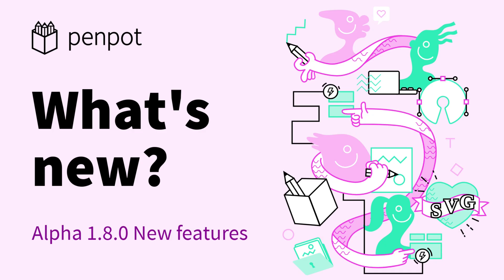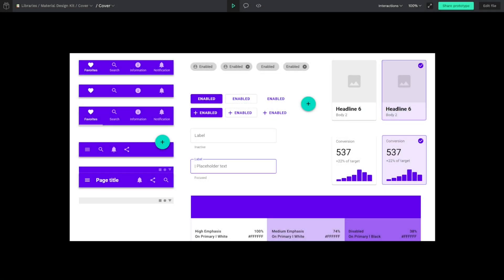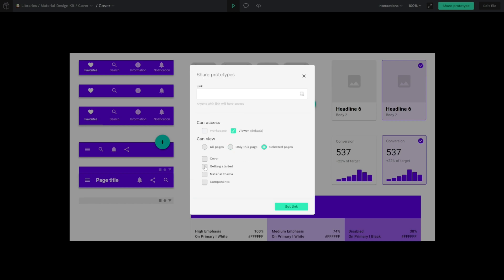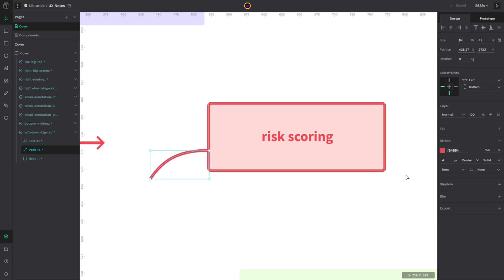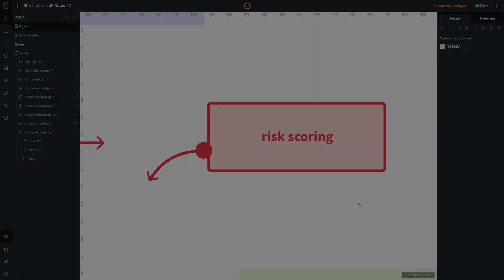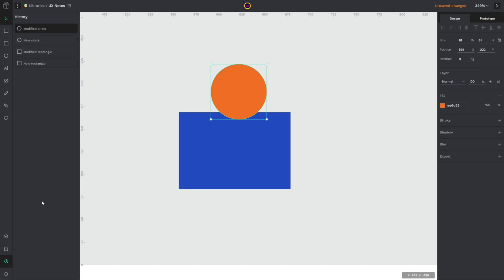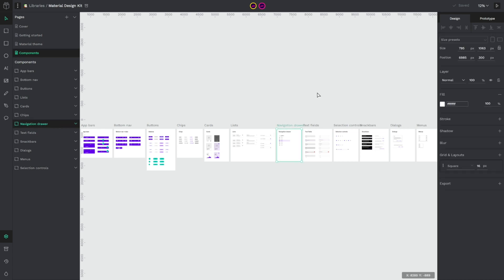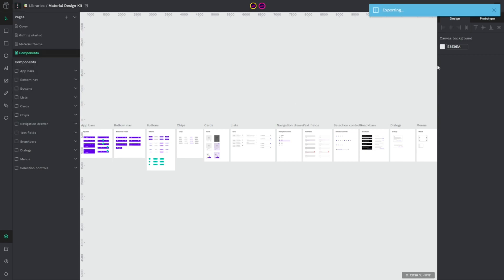New Penpot Release 1.8! Share options, Path stroke caps, Navigable history ...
Penpot 1.8 is here! What's new?

- Share options and pages at view mode
- Path stroke caps
- Navigable history
- Export artboards PDF

Content of video:
- 0:00 - intro
- 0:27 - share
- 1:10 - stroke caps
- 1:46 - navigable history
- 2:33 - PDF export

Penpot is Free and Open Source Designing & Prototyping Software.

Penpot: SVG as a native format and low-code. Create beautiful user interfaces in collaboration with your team. Maintain consistency at scale with components, libraries and design systems. Create rich interactions to mimic the product behavior. Share, present and start user testing your designs, all in one place. Build for the community and empowered by the community. Extreme adaptability: contributions can range from add-ons and plugins to core functionality.